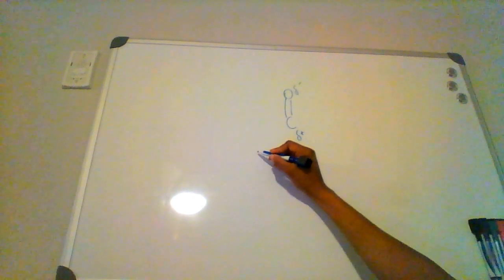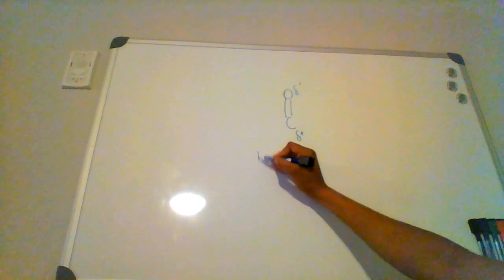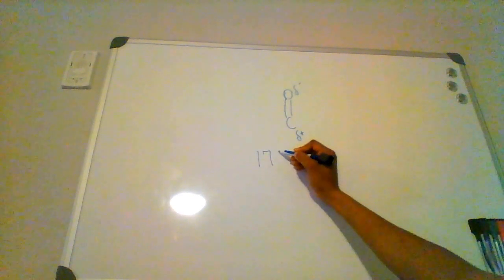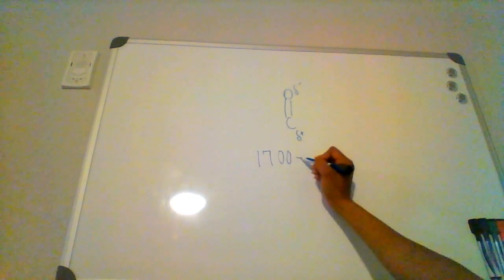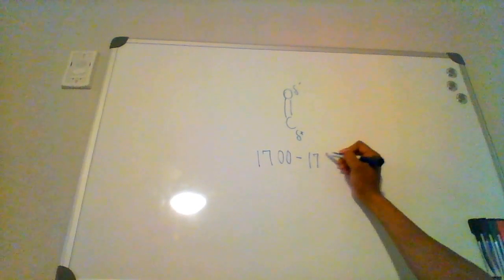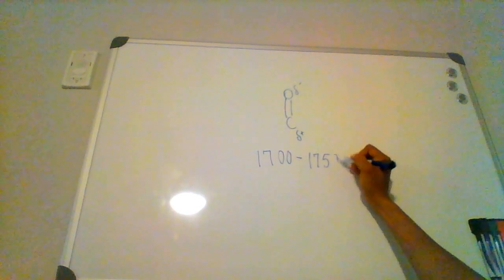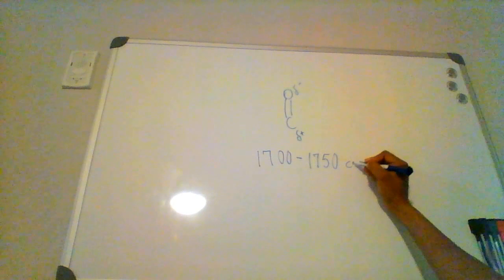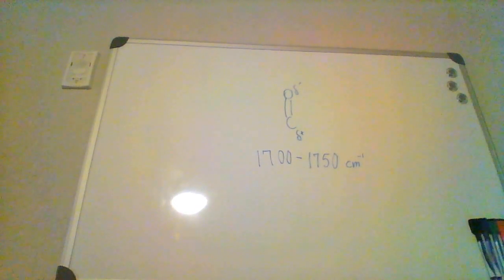MCAT: Section 4D: Molecular Structure and Absorption Spectra: Infrared Region: (Memorize)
The carbonyl group - +C=O- - stretching frequency is found in the ___________________ region.